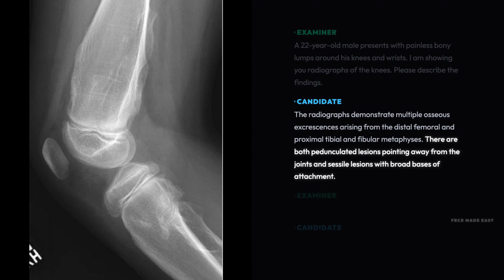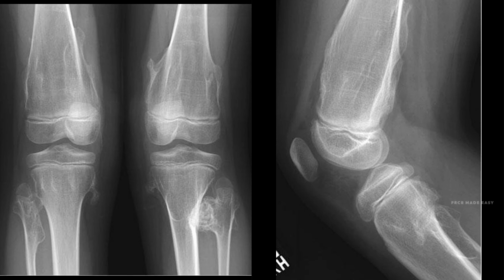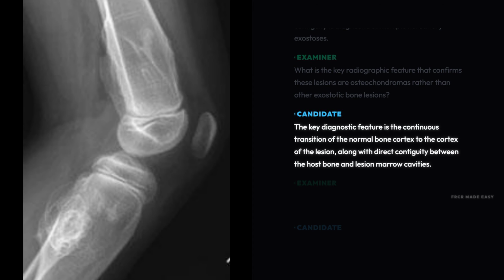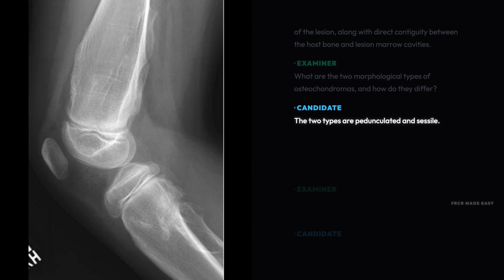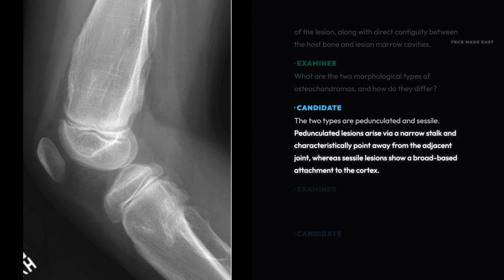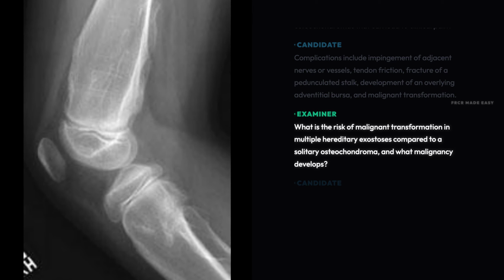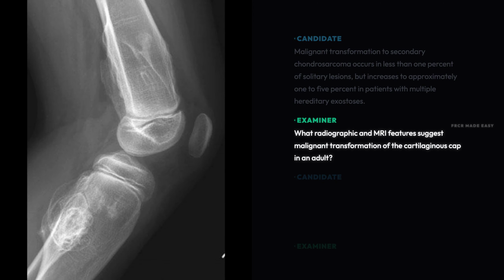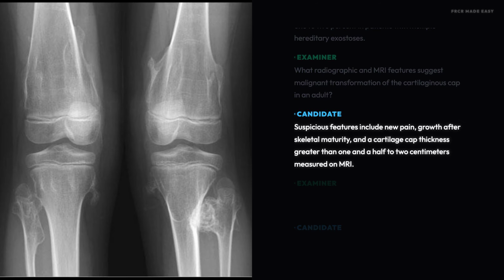What is the Diagnosis? | MSK Radiology Case 31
A 22-year-old male presents with painless bony lumps around his knees and wrists. I am showing you radiographs of the knees. Please describe the findings.